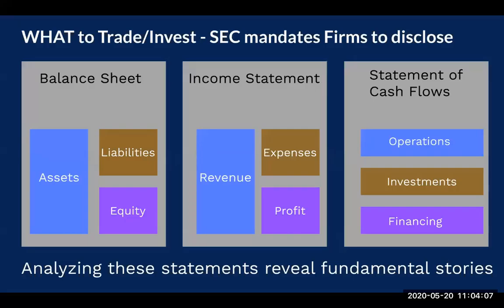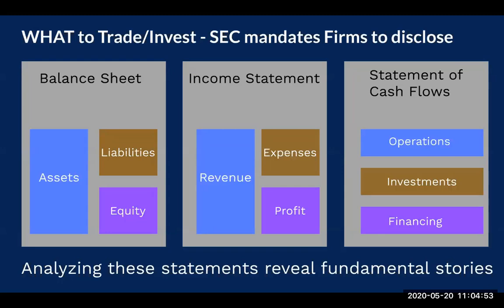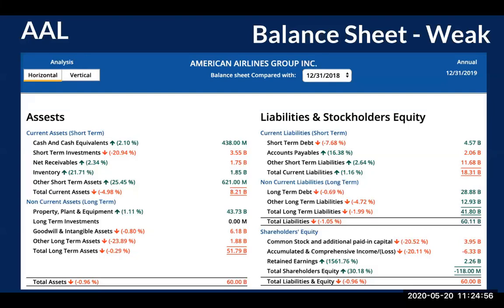Fundamental Analysis Part I | Delphian Seminar May 20 Part 4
Fundamental Analysis Seminar
A thorough overview of fundamental growth analysis for stocks.
Speaker: Ashok Yarlagadda